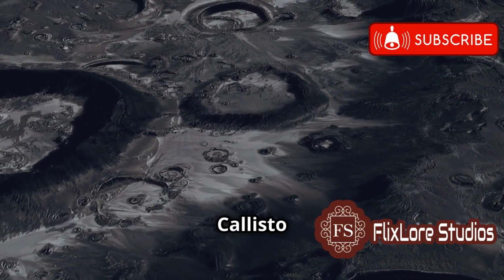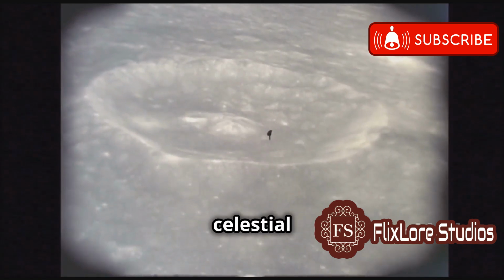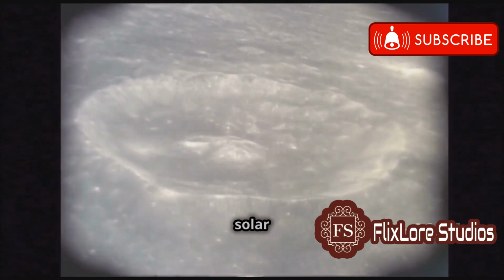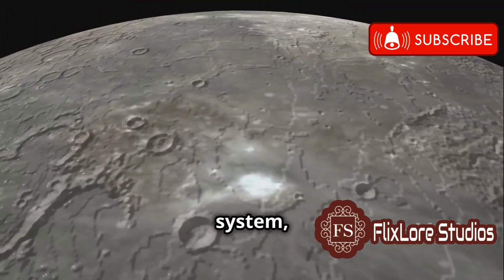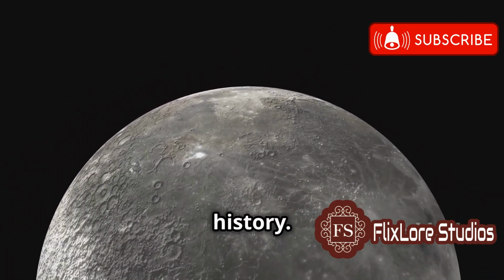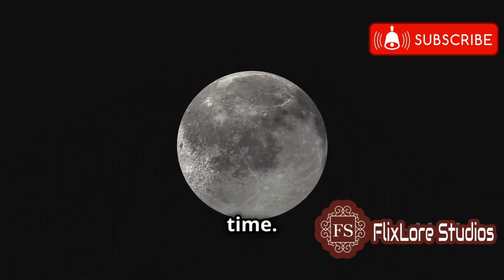How Many Moons Does Jupiter Have?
Join us on a cosmic journey as we explore Jupiter's astonishing 79 known moons! 🌌 In this 10-minute explainer video, we'll dive into the fascinating characteristics of these celestial bodies, from the largest moon Ganymede to the intriguing ice-covered Europa. Discover how these moons vary in size, composition, and potential for hosting life.

With stunning visuals and engaging commentary, you'll gain a deeper understanding of the dynamics of this gas giant and its captivating entourage. Whether you're an astronomy enthusiast or just curious about our solar system, this video is perfect for you!

OUTLINE:

00:00:00 Jupiter's Majestic Reign
00:00:51 Unveiling the Galilean Quartet
00:03:28 A Volcanic Inferno
00:04:22 An Ocean World?
00:05:11 King of the Moons
00:06:02 A Cratered Time Capsule
00:07:42 A Myriad of Moons
00:08:22 Exploring the Jovian Realm
00:10:32 The Quest for Life Continues